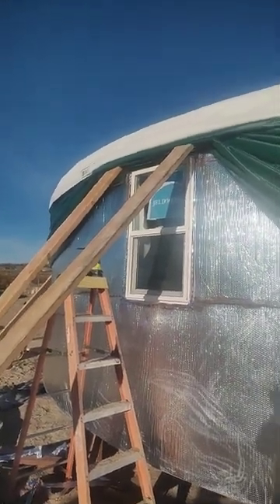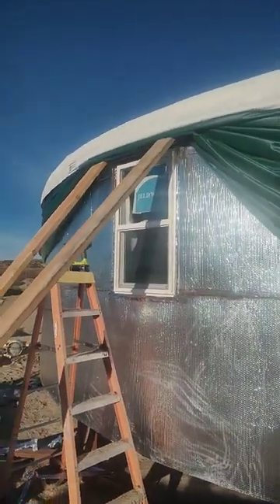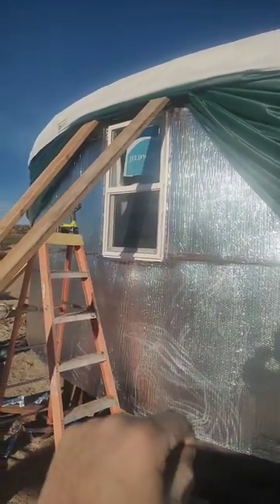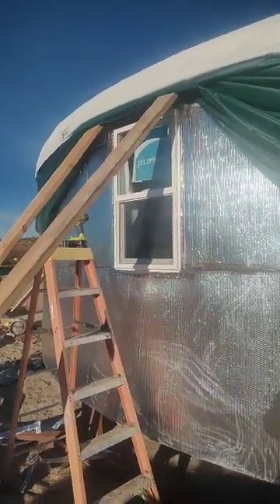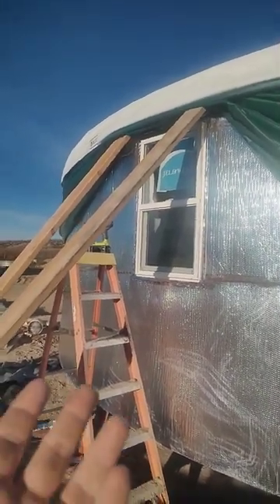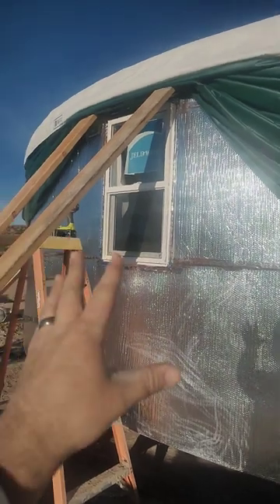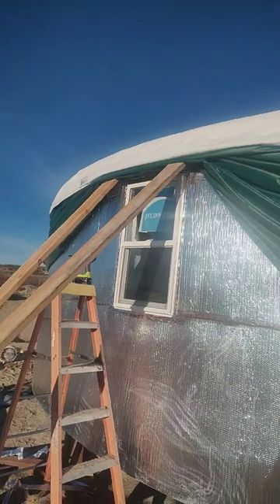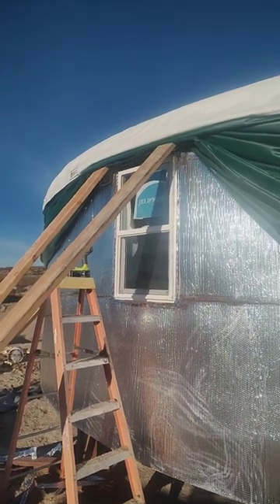homestead yurt yurtbuild